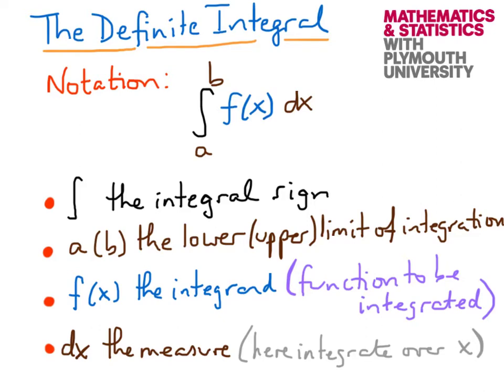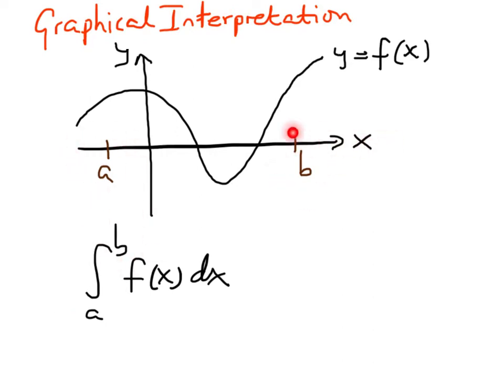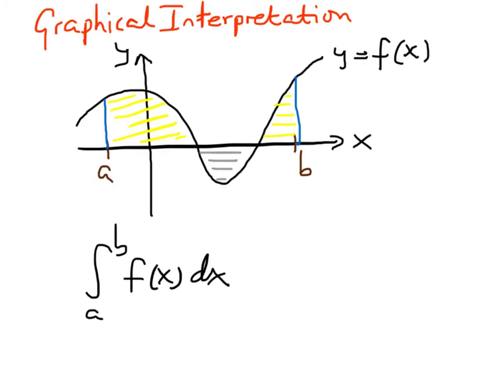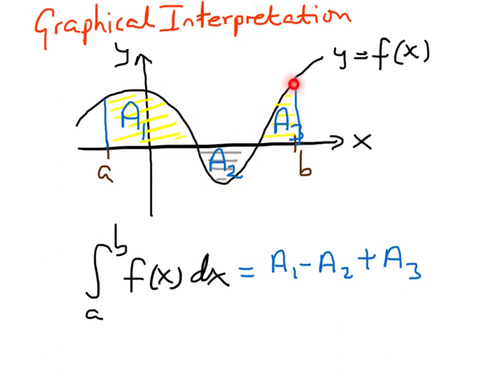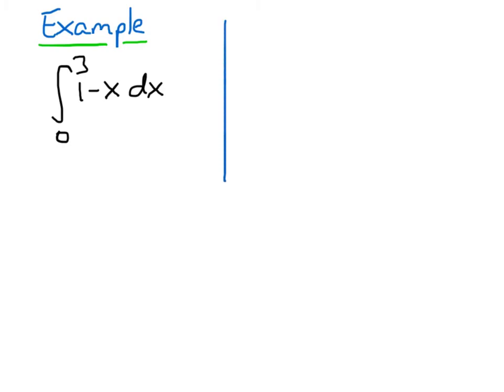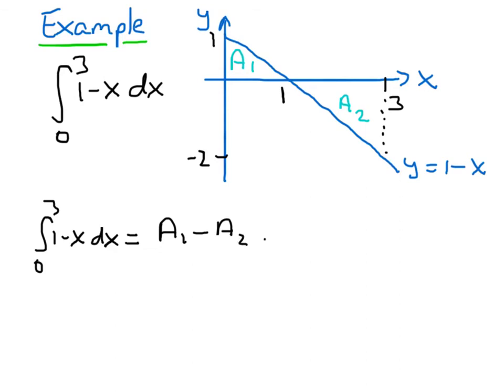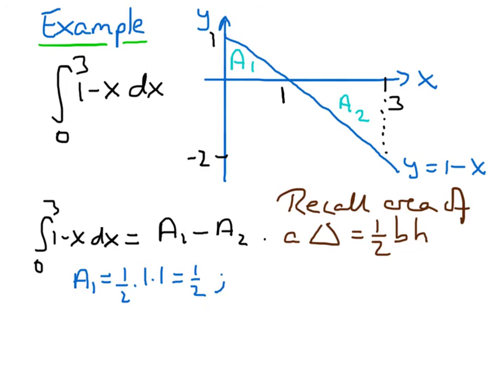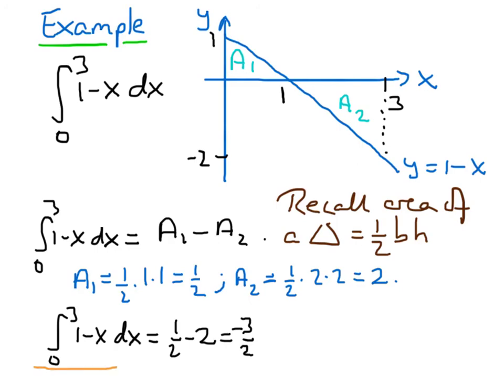The Definite Integral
This video explains the geometrical interpretation of the definite integral and calculates an example.